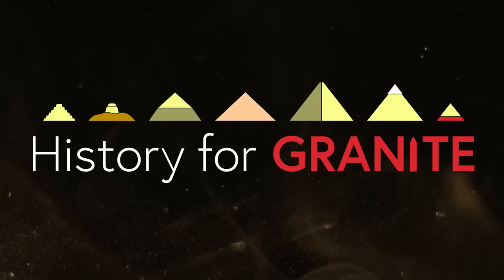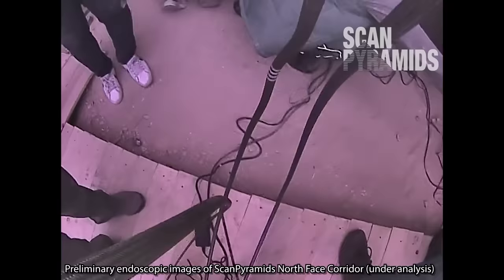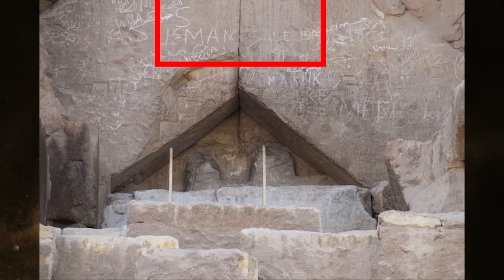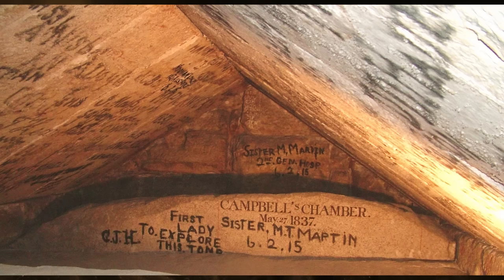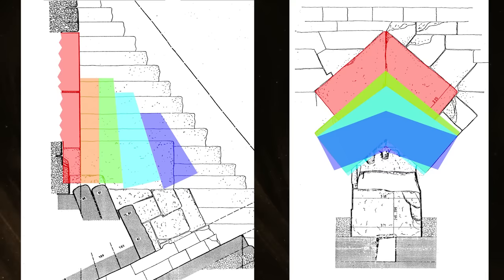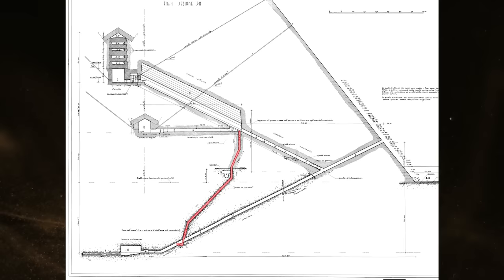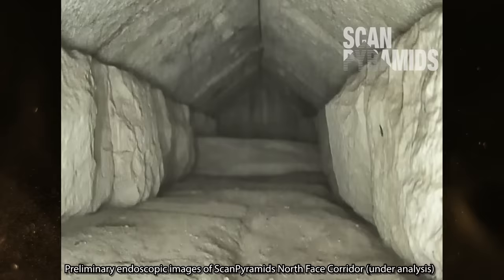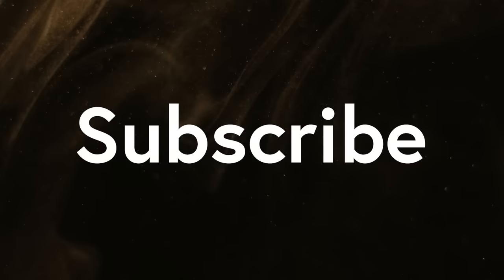Analyzing the North Face Corridor of the Great Pyramid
The ScanPyramids Mission revealed to the world on March 2, 2023 the first images taken from inside a hidden corridor within the Great Pyramid of Giza.

The hidden North Face Corridor of the pyramid was found to contain a gabled ceiling, known as a saddle vault. This design redirects the weight of the pyramid from above, and thus it was widely assumed to be a so-called ‘weight-relieving chamber’ protecting the descending corridor below.

But many details about the North Face Corridor suggest that protecting structures below may not have been its primary purpose. This video compares the design to other saddle-vaults and puts the corridor in context to the other features within the Great Pyramid.

Thanks to Keith Hamilton for the tip about Julien Bruchet’s 1965 book. Keith Hamilton’s North Face Corridor Guide:

0:00 Intro
1:27 Congratulations ScanPyramids Team
2:16 Ground penetrating radar and ultrasonic tests
3:41 Entrance Vault connection
4:48 Chevron ceiling design
5:58 North Face Corridor analysis
8:22 Holes in the ceiling
10:37 Weight-relieving weaknesses
12:08 Inaccurate models
14:15 North Face Corridor access
16:50 Jean-Pierre Houdin's model
17:44 Next steps for investigation
20:08 Damaging a pyramid
21:20 Good publicity for Egypt